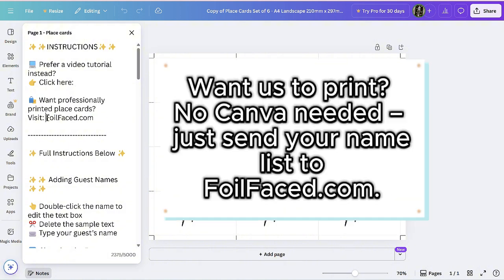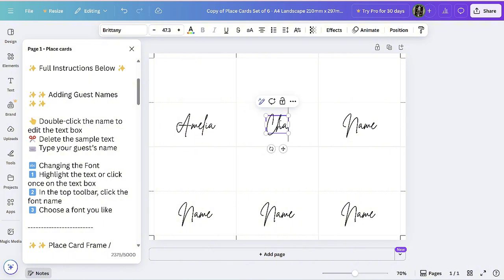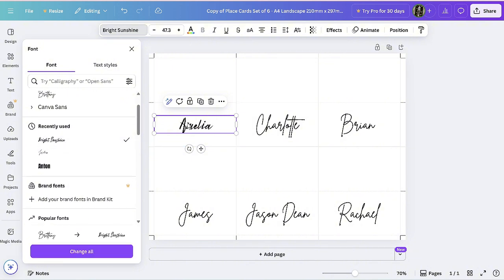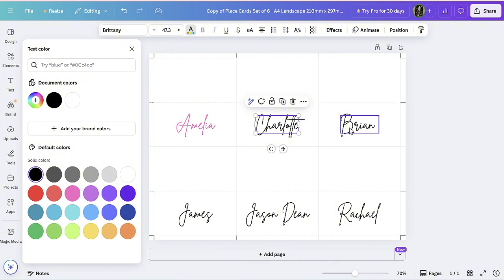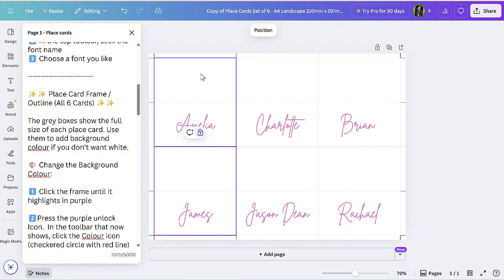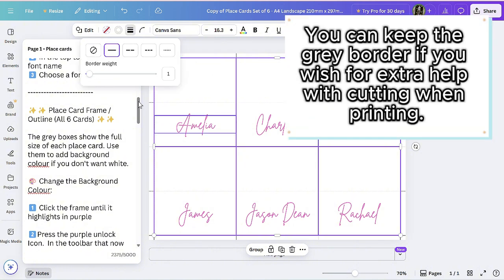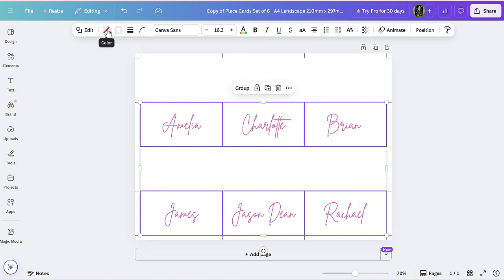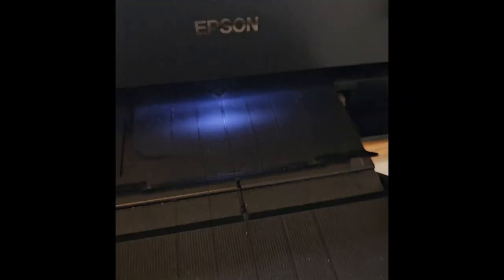Easy Guide: Edit & Print Your Wedding Place Cards (Using Canva)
This quick tutorial will show you how to edit and print your wedding place cards using Canva with our template.

Purchase template here:

Don't want to print at home ? we can do it for you visit Foilfaced.com

🎨 In this video, you’ll learn how to:

Open your template from the PDF link

Edit names, fonts, and colours

Resize or duplicate place cards if needed

Download and print your finished cards at home or professionally

💡 Templates work with both A4 and US Letter sizes, flat or foldable!

Need help?
Message us through Etsy

canva wedding place cards, how to edit canva template, printable place cards tutorial, etsy wedding place cards, foldable name cards